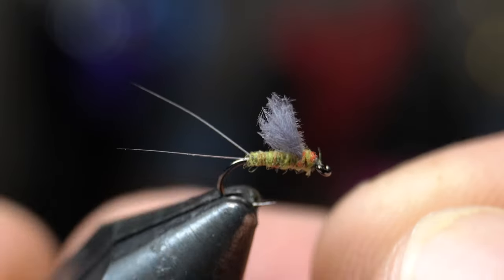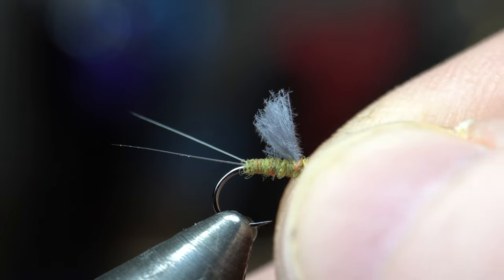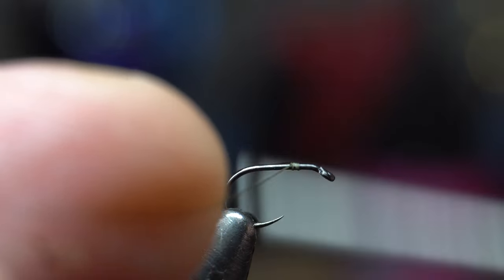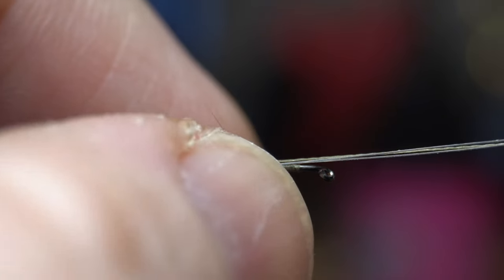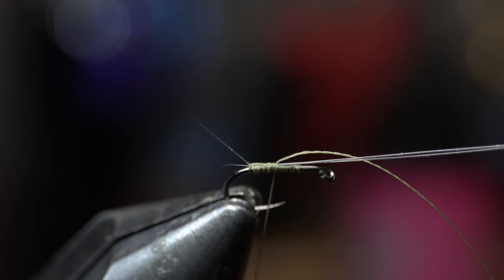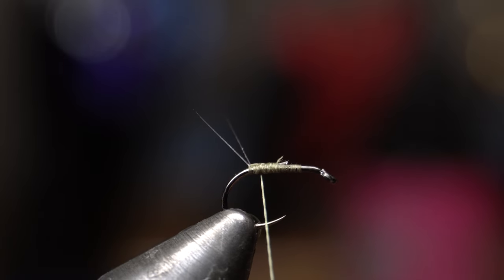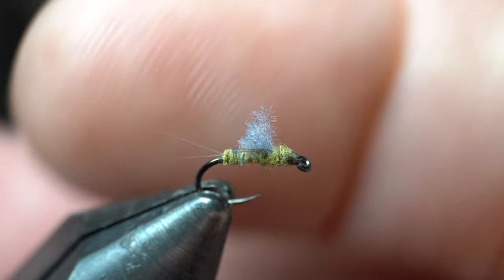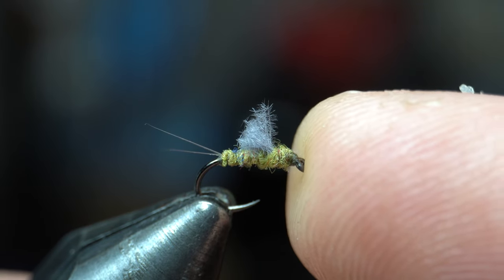RS2 Blue Wing Olive - McFly Angler Fly Tying Video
The RS2 is a fly that is so simple yet works so well.  Its one of those flies that is in a league of its own and there really isn't much that can replace it for given situations.  For instance, I used to fish the San Juan River a lot.  Small midges were on the menu for the trout there.  And when I say small, I really mean small.  We are talking size 24-30, even smaller in some cases.  There is only a hand full of flies that can be tied down past a size 24, and the RS2 is one of them.  It in itself has caught me a number of really nice trout on that river.

While it is a rather simple fly, it is not what I would call easy.  It can take some getting used to, especially splitting the tail.  And to get the shape just right, you really have to have control over that dubbing noodle.  It will not come out looking right if the body is all lumpy, and keeping a very even (non tapered) body with a small bump as a head is imperative.  Also the position and length of the wing is important as well.  So, tie some up, but dont get discouraged if the first few aren't what your expecting.  After you get the hang of tying these though, you can do so quickly.  You can a box with these in a matter of an hour or so.

I used to fish these a couple of ways.  One of my favorites was behind a larger dry fly like a Griffiths gnat or parachute Adams.  Use the dry fly as an indicator as the RS2 doesn't really sit directly on top.  It rides in the water just below the film like a dying or emerging midge or trico.  Another way I would fish these is by itself under an indicator, or even behind a larger/heavier fly to get it down a bit.  The versatility of being able to fish multiple columns of water really make this fly shine in my opinion.

There are a few variations of this fly as well.  Of course you can tie it in multiple colors.  Olive body with gray wing is common to mimic a BWO like I did today, but also you could tie it no tail and all black with white wing as well for a midge imitation, more color combos are useful as well so get creative.  Not only that, but you can switch out the CDC for a small bit of foam to make a foam RS2.  Tie them smaller or larger, whatever will match your local hatch.  Have fun with it and see what you can create to better fish your local streams.

Materials
Tail: Fibetts - (can't find the brand I have anywhere, so here is some of the same kinda thing)

Those videos are a bit easier to make so I put out about 1 video per day.  So if you want more content from me, and enjoy gardening and raising chickens, then check out that other channel.  It's called escaping the daily grind, you can check it out